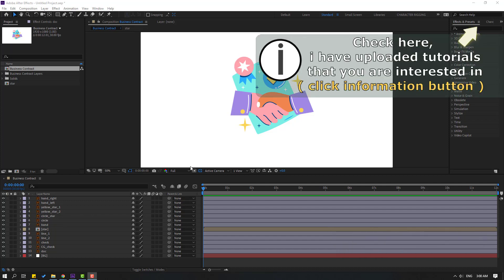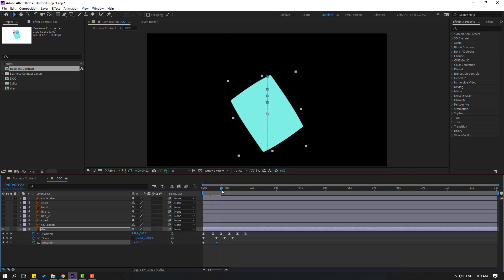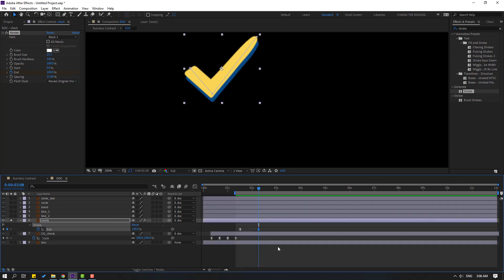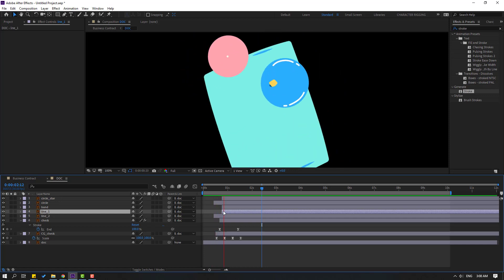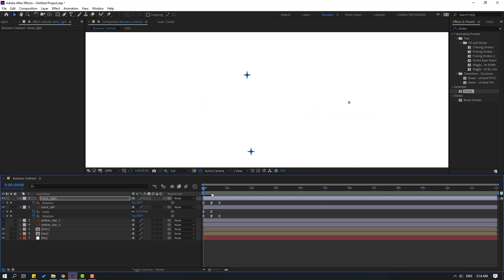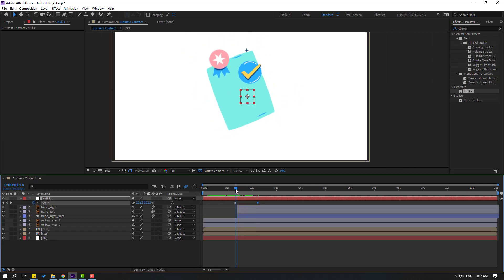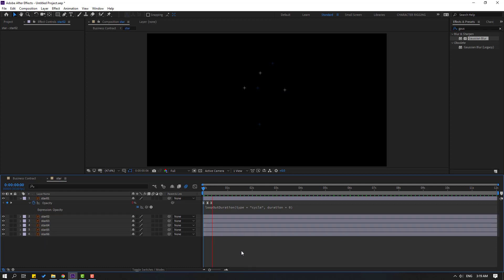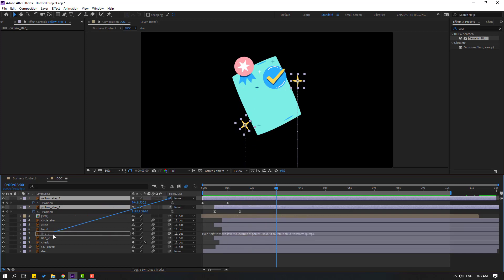Business Contract Motion Graphics Animation in After Effects Tutorial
Hi guys, welcome to my new After Effects tutorial. In this tutorial i will show how to make business contract motion design animation with After Effects tutorials. Let's get started!